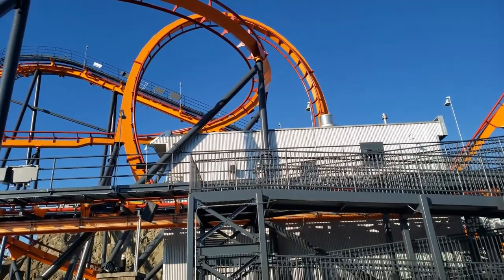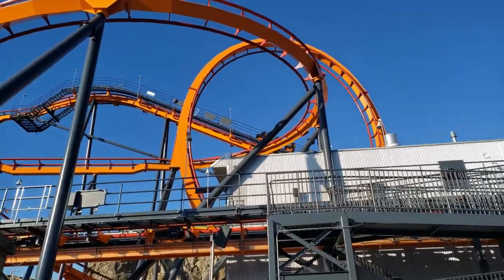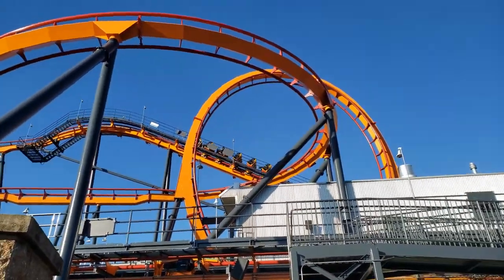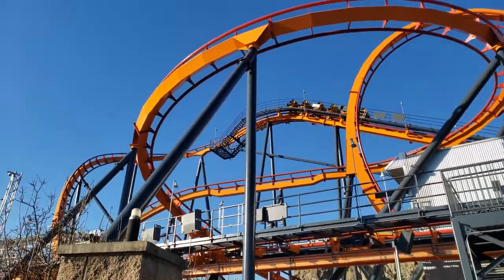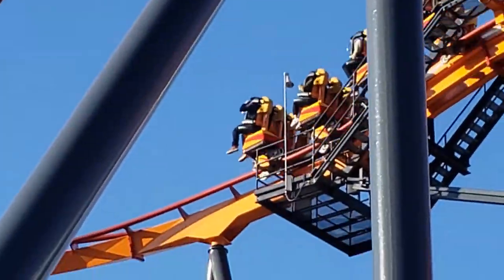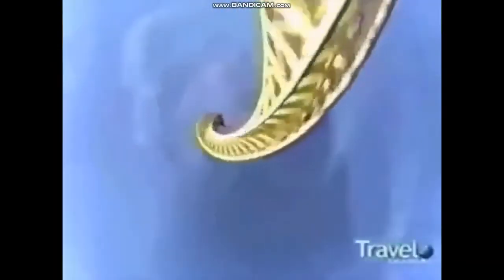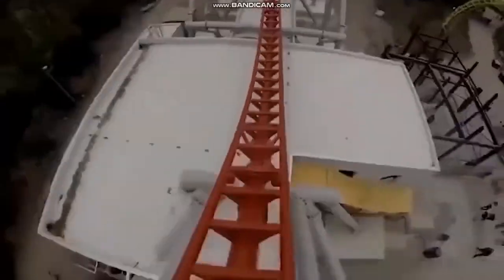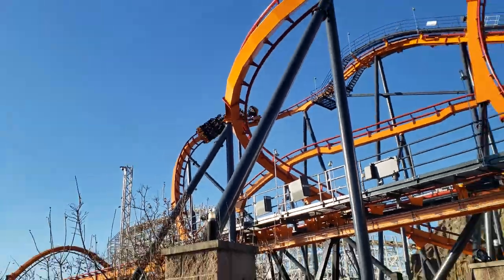Firebird - Off-ride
This is a conversion of the stand-up coaster Apocalypse into Firebird, the dangler. James claims that this is the worst B&M, and I trust his judgement since I didn't actually ride it